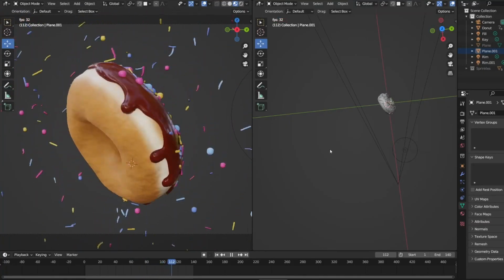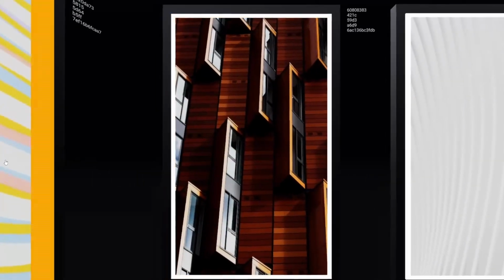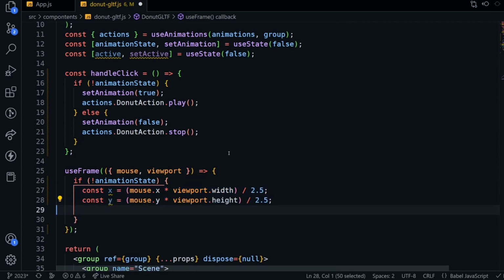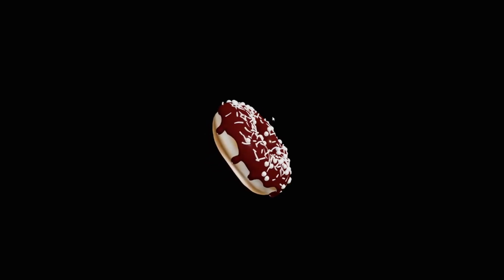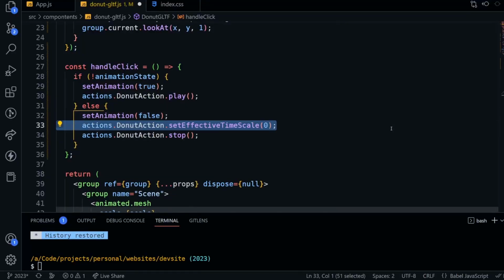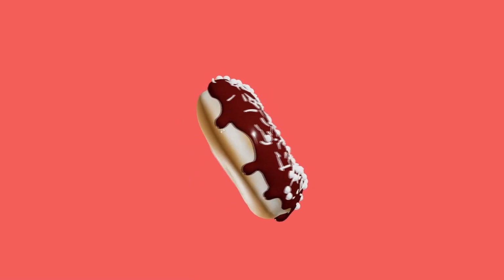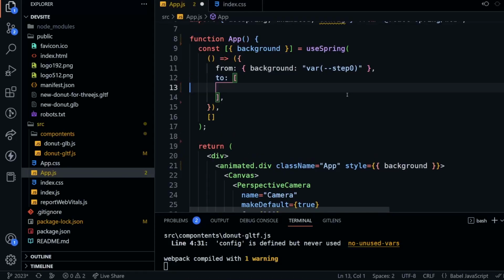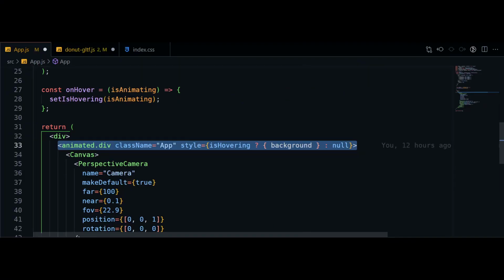From Blender to the Web: Creating a 3D Donut Animation with React and Three.js | Portfolio Journey 3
I finally got the animations I created in Blender working in three.js. I added some more effects with react-spring to make it even spicier!